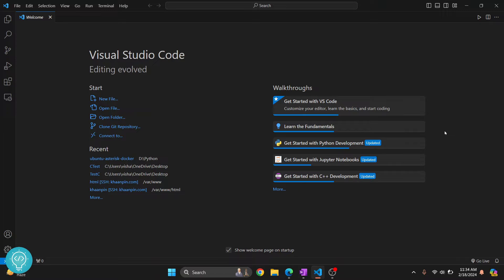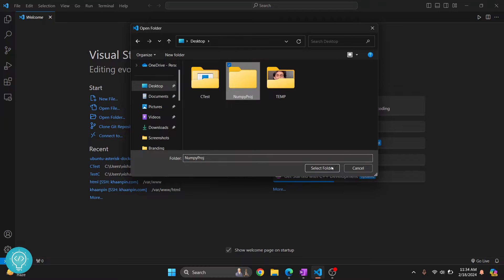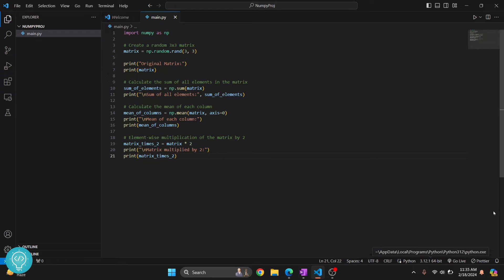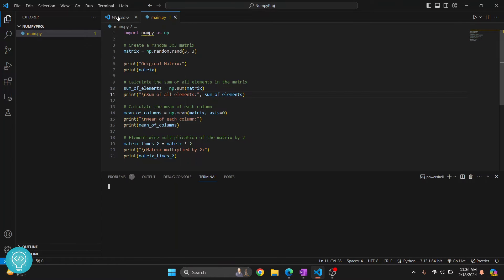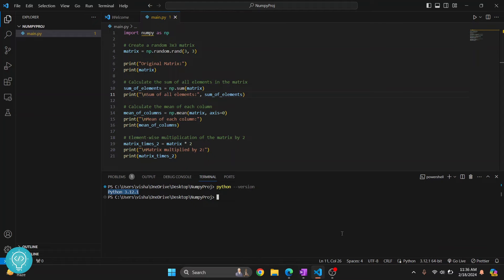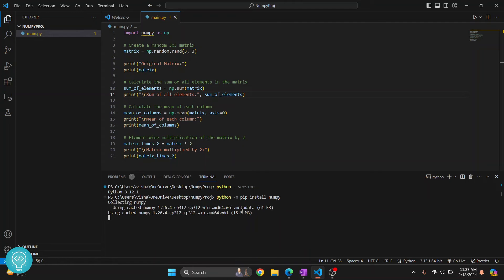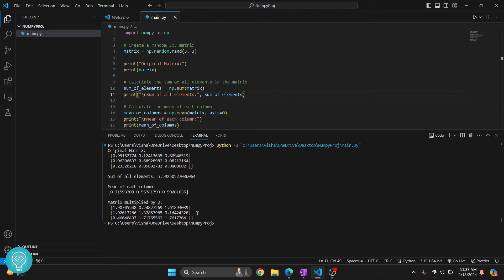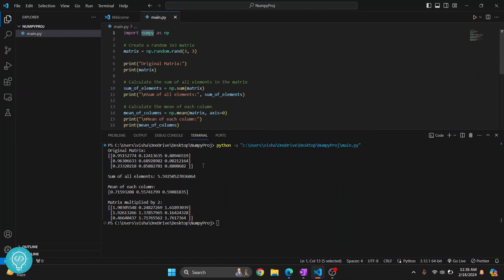How to Install Numpy in VSCode (2024) - Visual Studio Code Tutorial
In this video, I'll show you how you can Install Numpy in VSCode for your python project.
Numpy is a very popular python library that helps with large mathematical operations, array, and multidimensional arrays.

We will use PIP to install numpy in python in vscode in this tutorial, by the end of this video, you'll have installed Numpy in vscode, and run a sample code that uses Numpy.